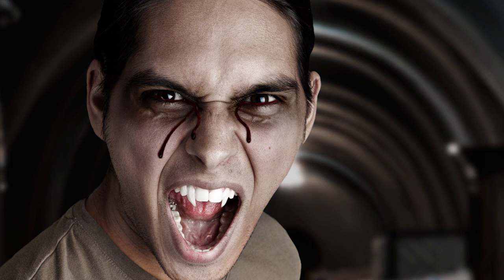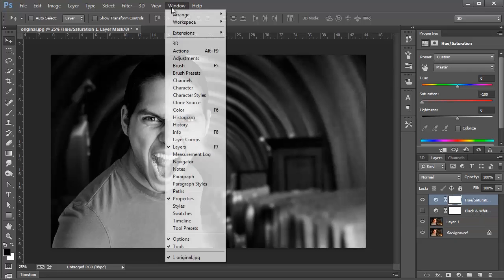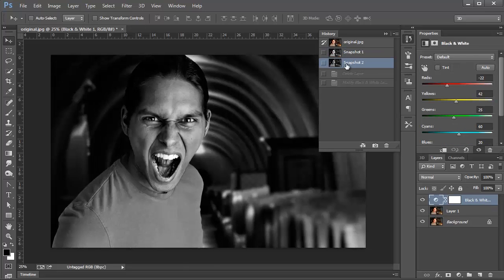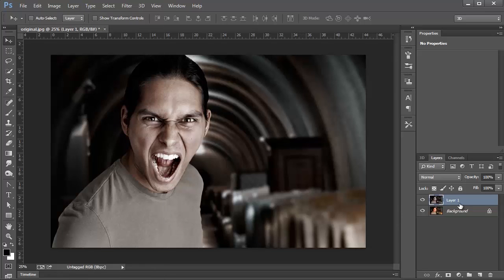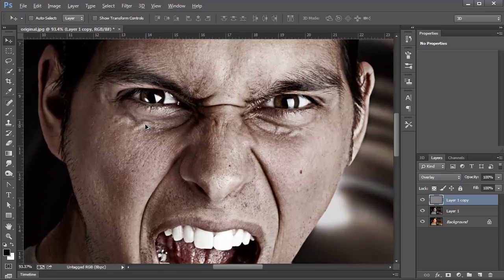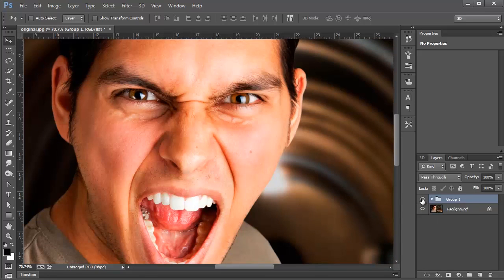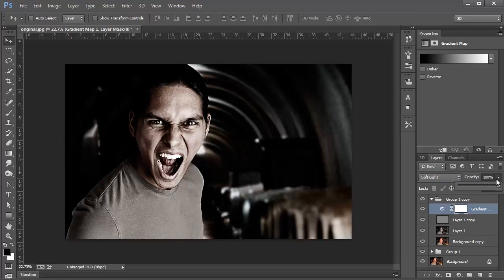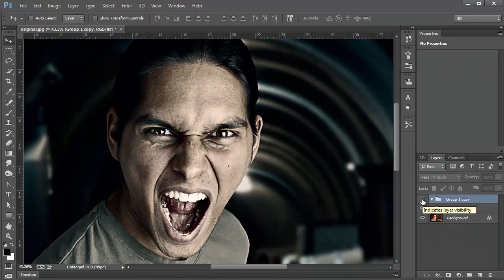Photoshop Photo Effect: Creating A Gritty, High-Contrast, and Desaturated Look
Photoshop CC tutorial showing how to give photos a trendy, gritty, high-contrast, and desaturated look.

You've probably seen a similar grungy effect in movie posters and advertisements. Nike has used it a lot lately, or at least something similar.

This effect is actually quite simple; all we'll use is two adjustment layers, and one filter. One of those adjustment layers is the "Color Lookup" adjustment layer which is new in Photoshop CS6.

If you have CS5 or older don't worry about it, I'll be showing you an alternative technique, that should give you very similar results.

LINKS